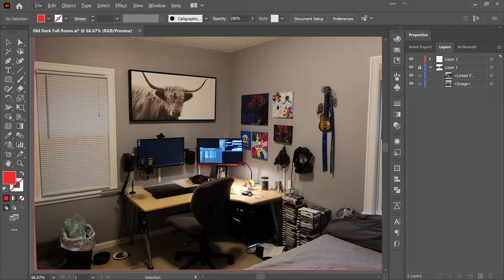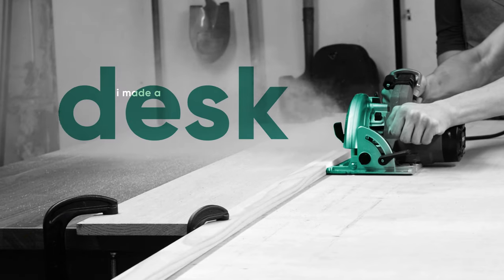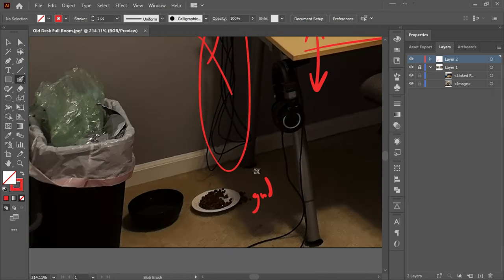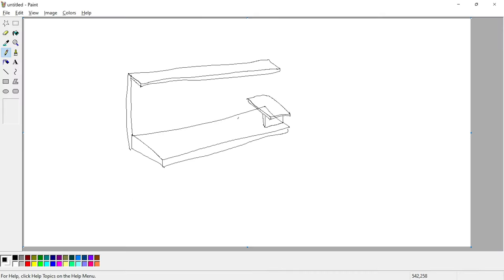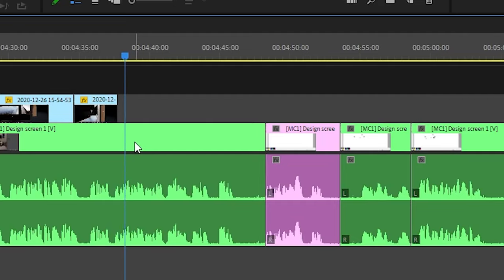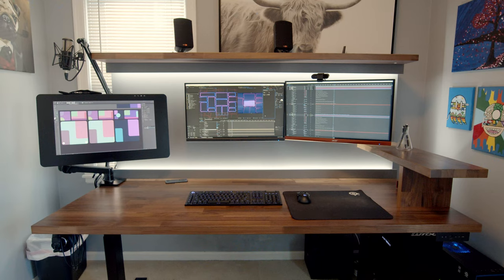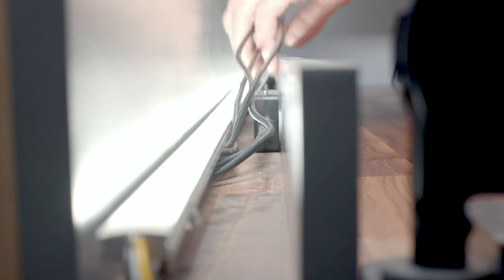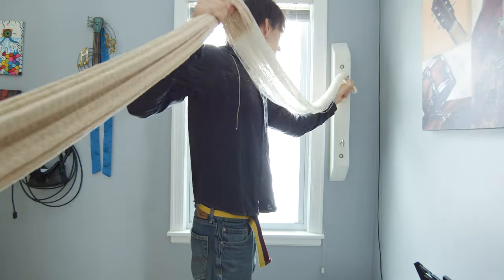minimal $1,000 desk build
I spend most of my life at my desk.  So I spent time and money to make that feel less depressing.
UPDATE: After 7 months the power supply went out on the desk frame as this was rated for 265 lbs.  Replaced with the iMovr Lander base without crossbar.

0:00 Design
0:45 Building the Desk
5:15 Result

Main parts:
Workstream by Monoprice - Dual Motor Sit-Stand Desk Frame
KARLBY - Countertop for kitchen island, walnut/veneer 74x42x1 1/2
J COLLECTION - Melamine Island/Fridge End Panel in Gray

Thanks to Connor for the cool moog synth sounds!

Update to my quip at Adobe on MMB pan/zoom in Illustrator.  They've added it now! :D